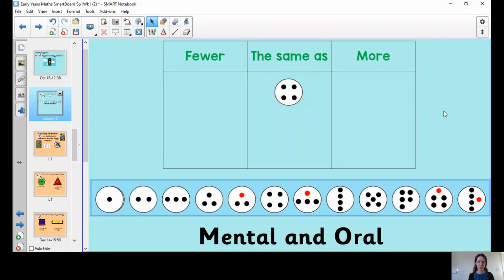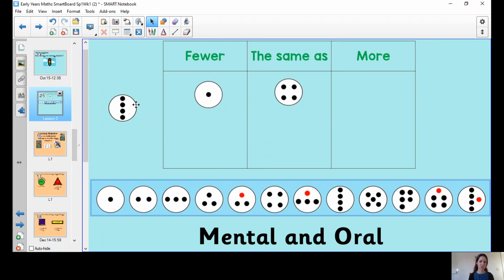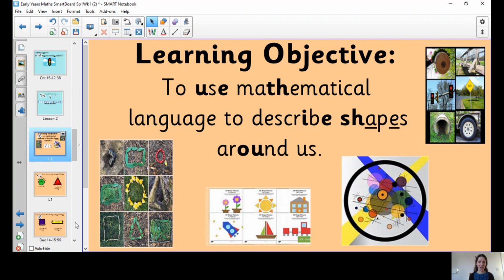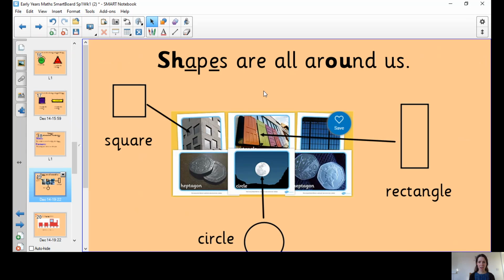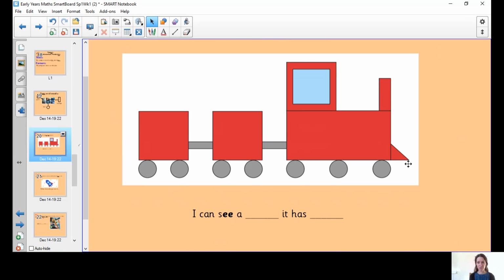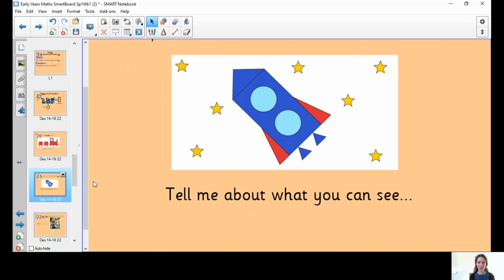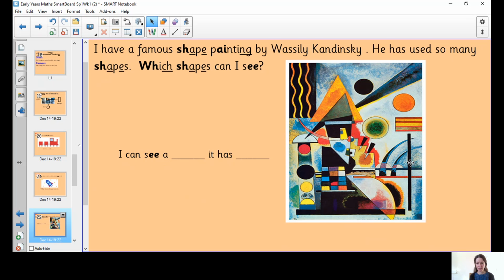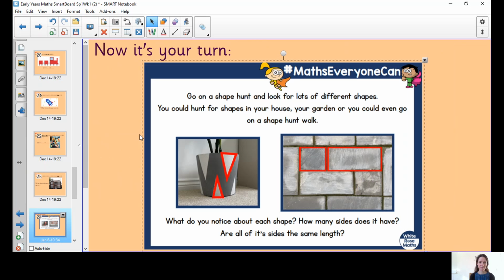Thursday 7th January - Maths Lesson 2